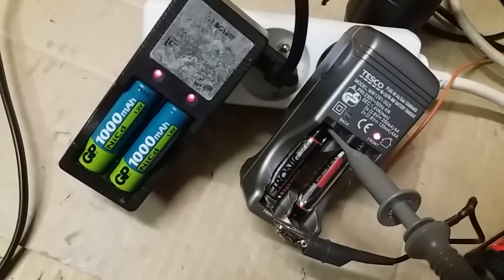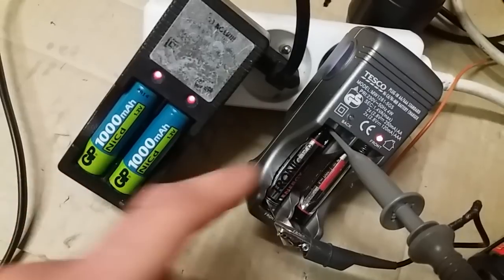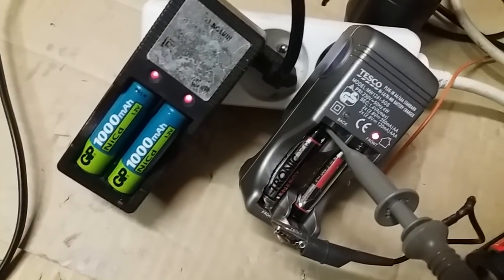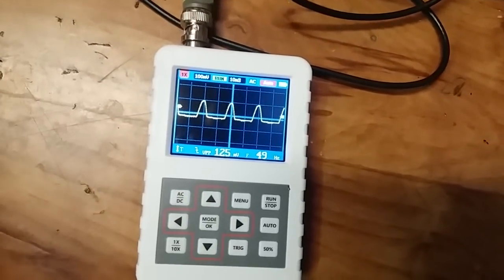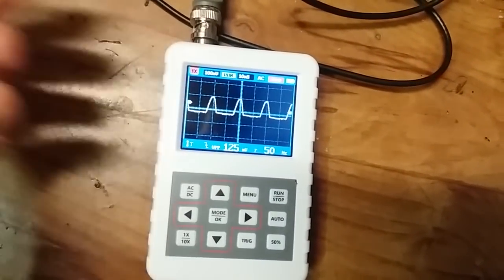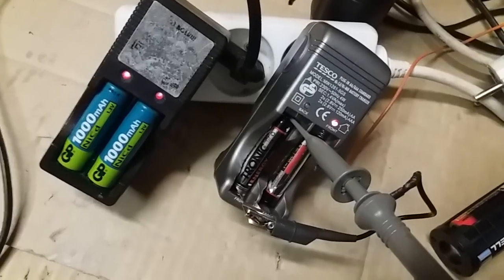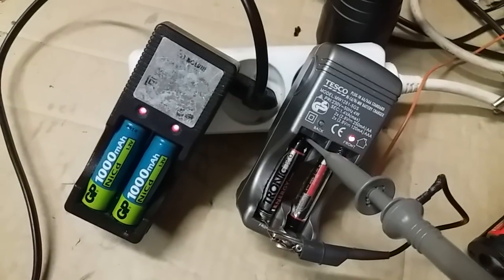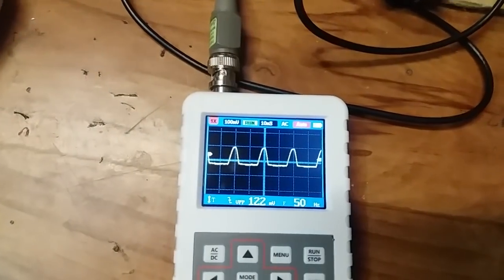Oddities of NiCd/NiMH chargers, surprising waveforms (unedited)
One horrible unedited video about dumb and intelligent NiCd and NiMH battery chargers. The waveforms of the charging current are weird and  unexpected for some!